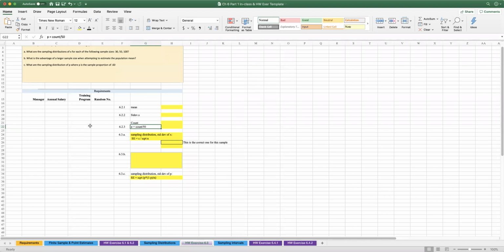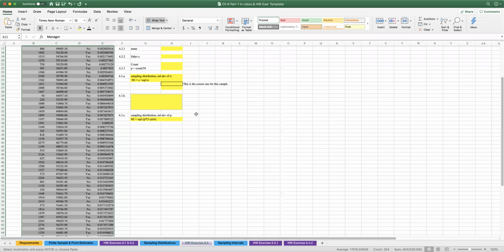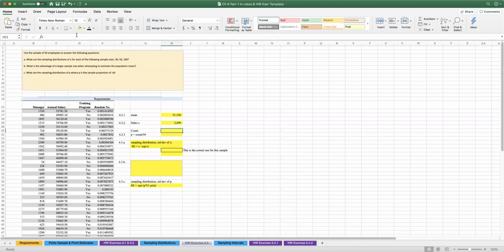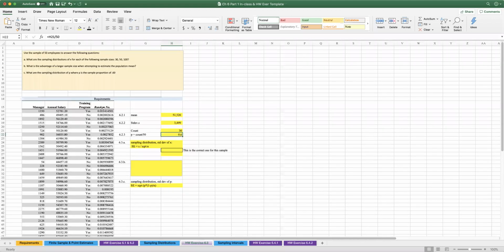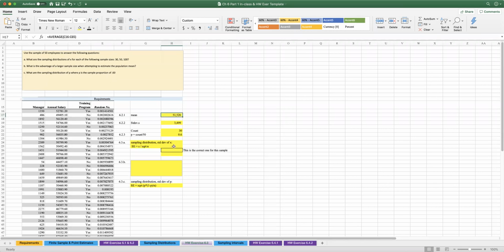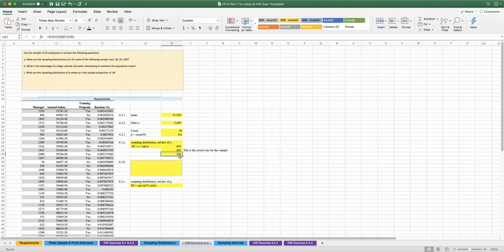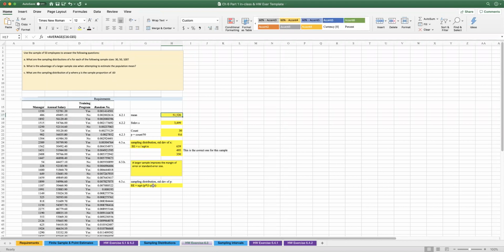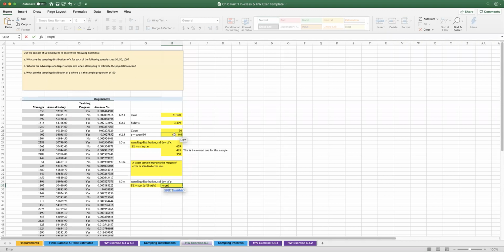Lesson 11 HW 6 3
Watch this video for instructions on completing Lesson 11 HW 6.3